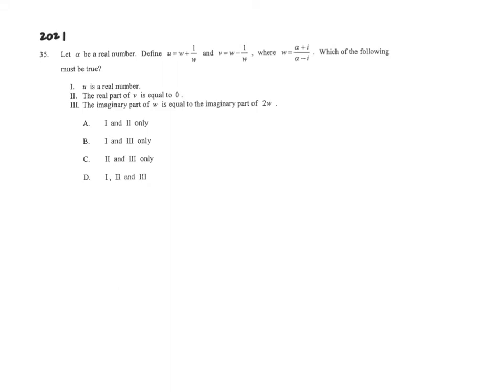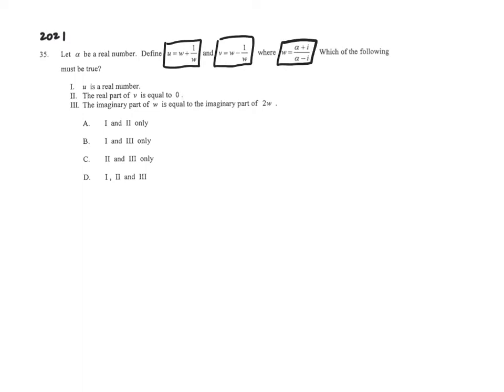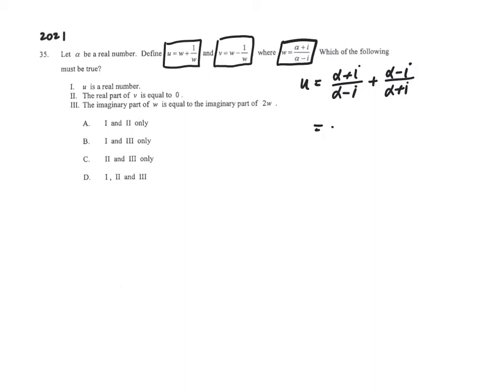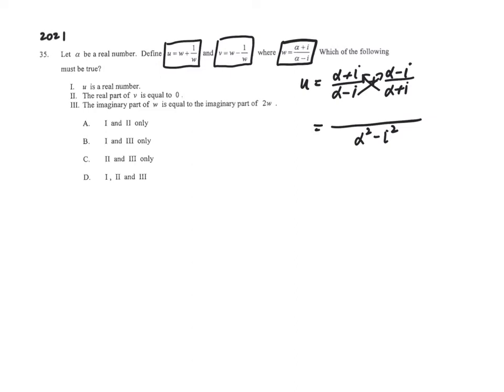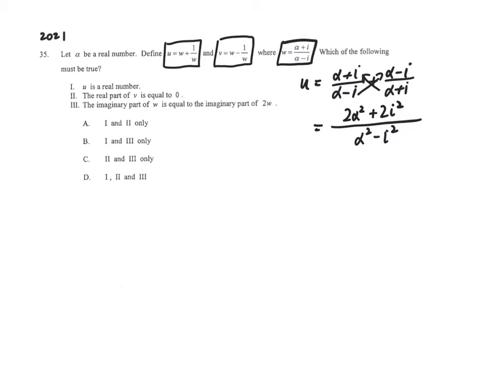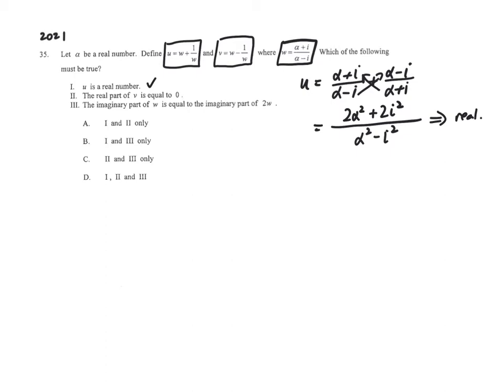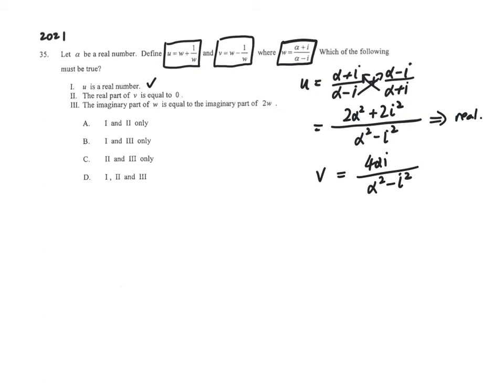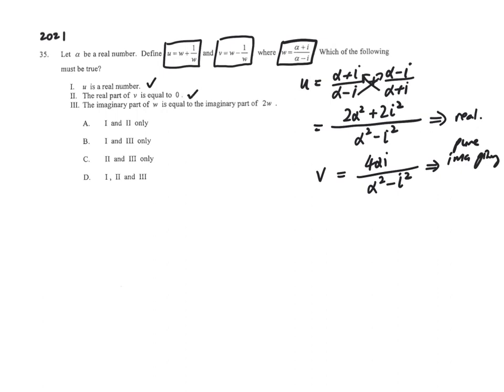HKDSE 2021 Maths Paper 2 (Eng) 35